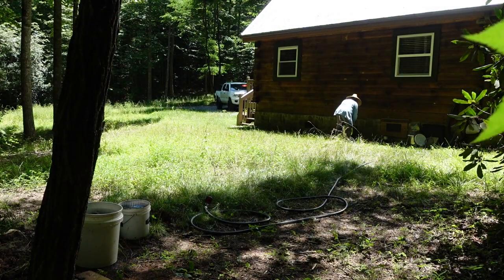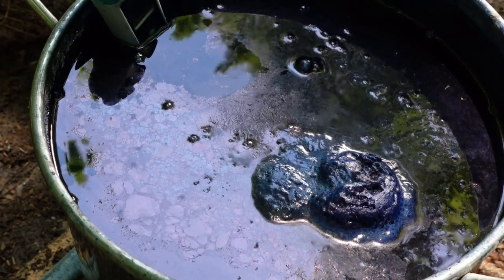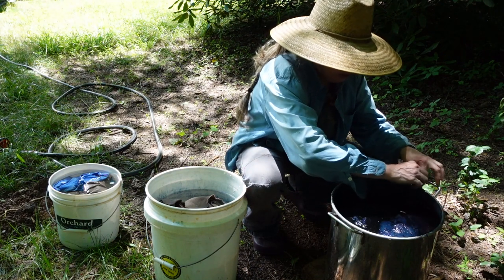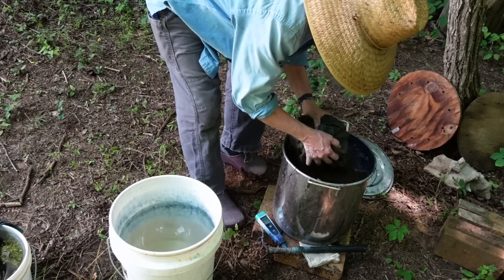Indigo Series: My no measuring, intuitive approach to reviving a sugar vat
In addition to dyeing some just-stitched curtain panels, I'm sharing my process for reviving my sugar indigo vat. There are lots of videos on getting one started, but not as many about adjusting the vat after it's been resting for a bit. I thought it might be helpful for folks newer to the wonders of indigo to see some "up close" views of the vat in various stages of being revived.

Like most folks these days, I began this vat using Michel Garcia's 1-2-3 approach. I started this vat last year using fructose and my homegrown Japanese Indigo paste. Be sure to check out my indigo series to see how fresh indigo leaves are transformed into this glorious, pigment rich paste.
The curtains are made from vintage (over 100 years old!) homespun linen from Ukraine ... working with this very special fabric is especially poignant these days.
I hope you enjoy this series! Please be sure to leave a comment or let me know if you have any questions. For in depth indigo pigment advice and help, I always recommend the really excellent FB group, Indigo Pigment Extraction Methods.